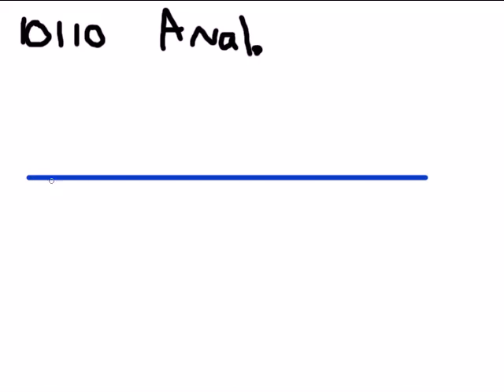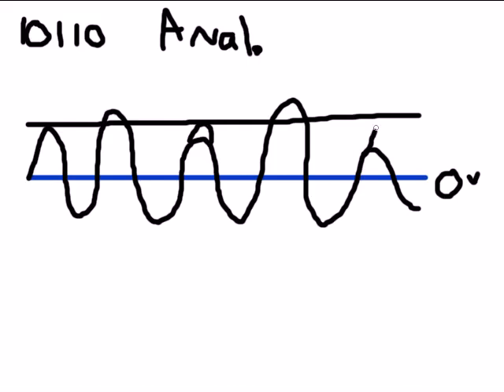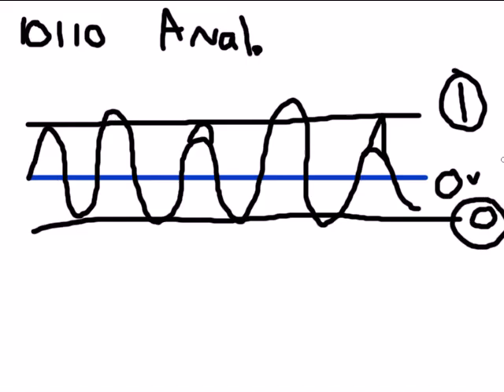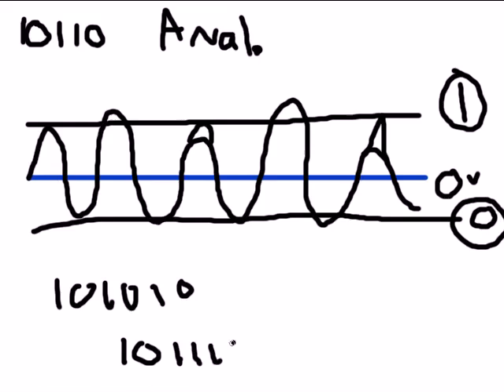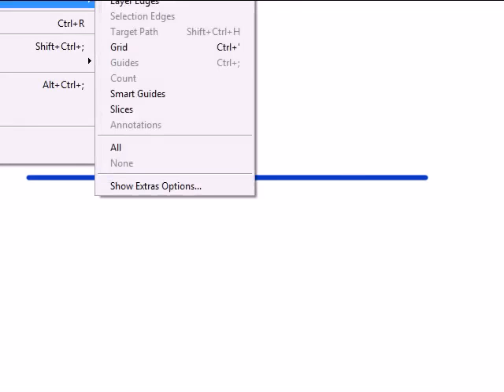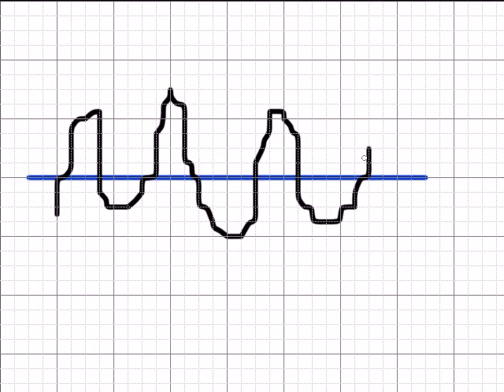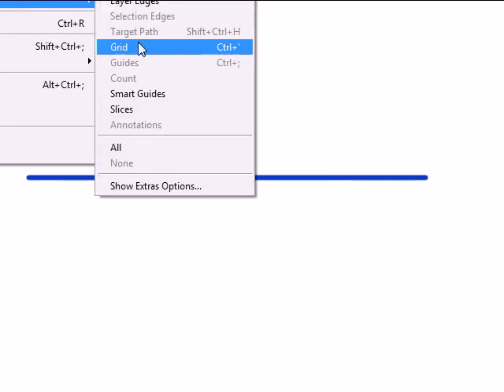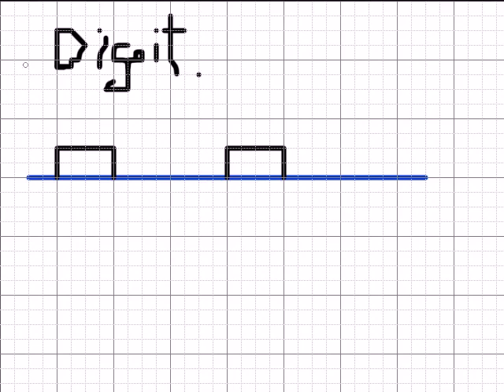Computer Networking Tutorial - 4 - OSI Model Physical Layer - YouTube.FLV